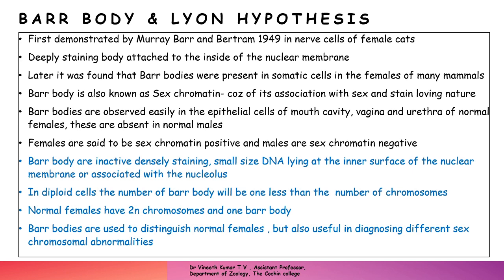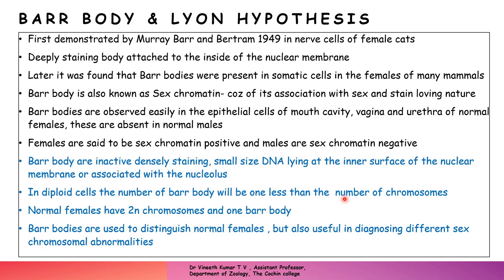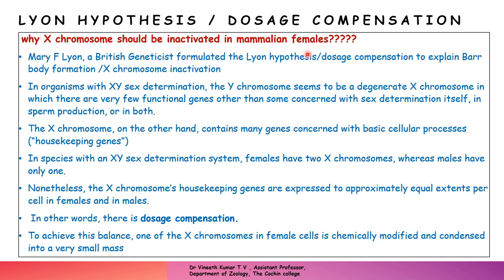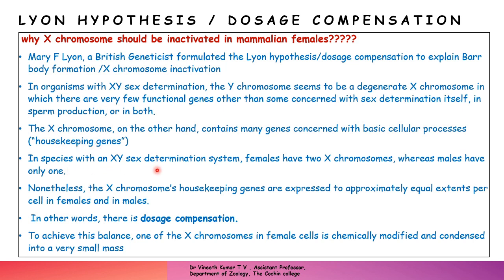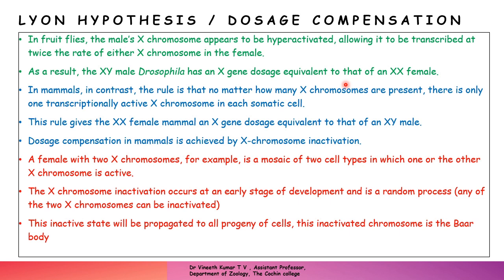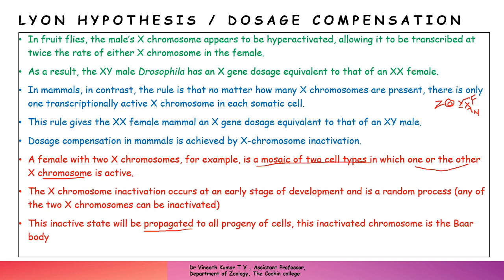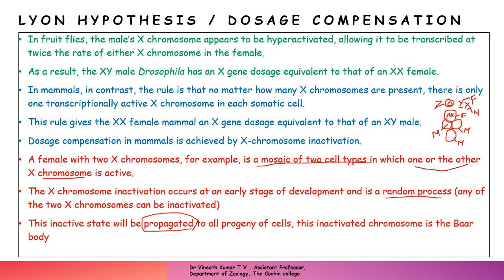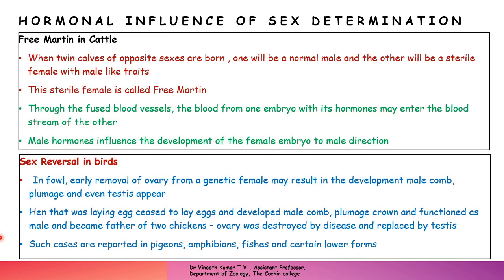sex determination part 3